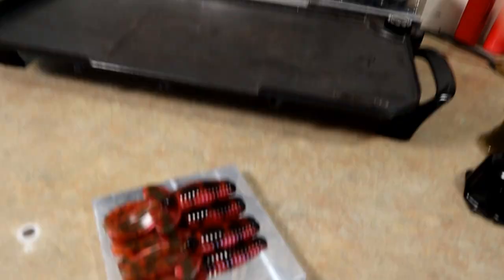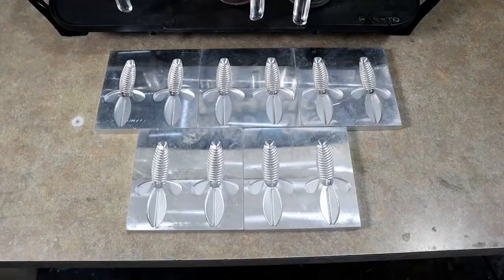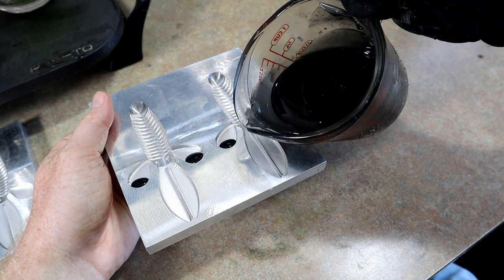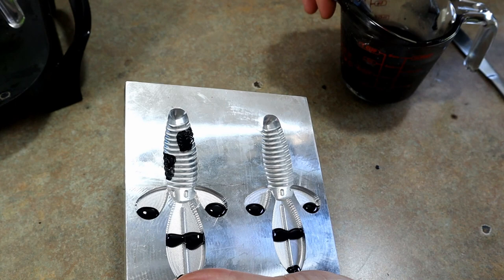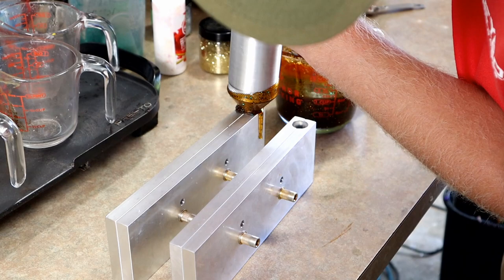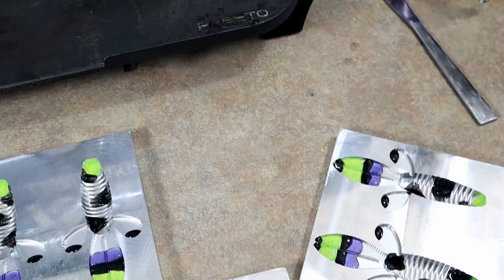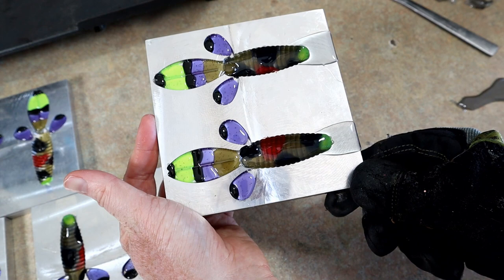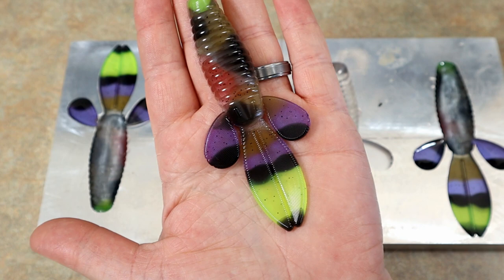REMELT Puck Open Pouring Challenge: Using Re-Melts Effectively